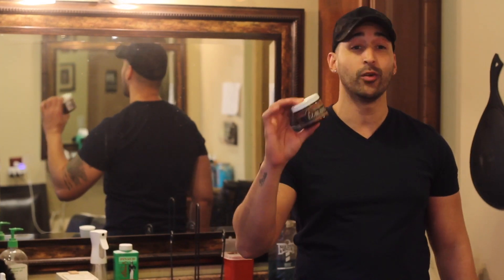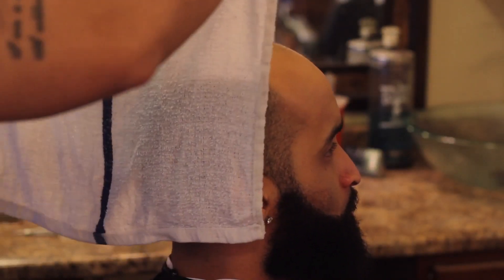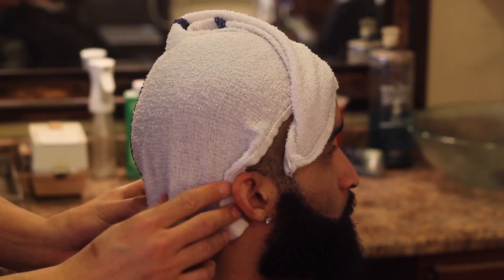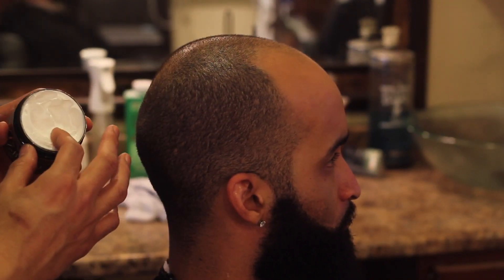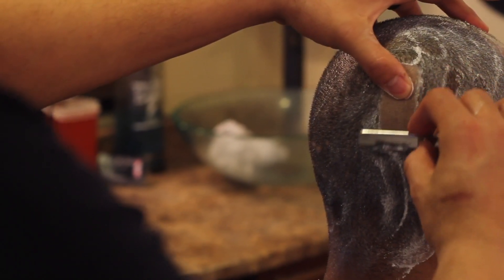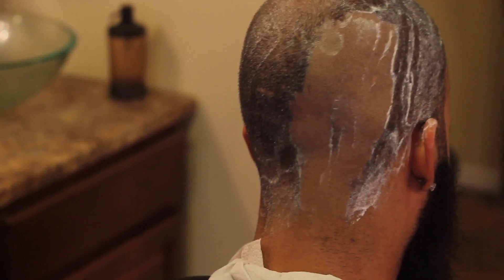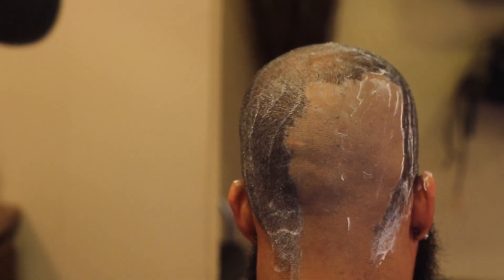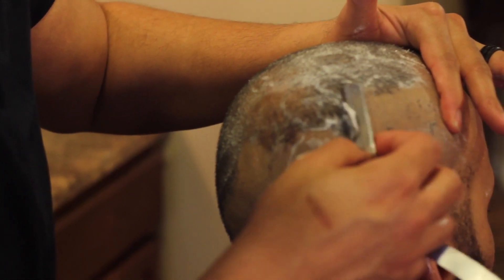Best shaving cream for men | EZ BLADE Shaving Cream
Best shaving cream for men, the ez blade brushless shaving cream. In this video jay the barber shows how the ez blade shaving cream works. for more go